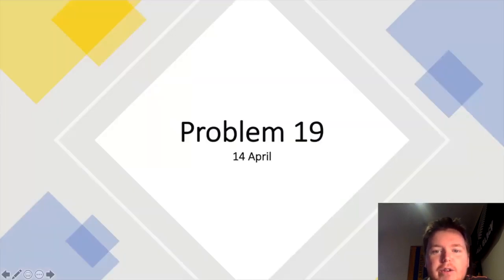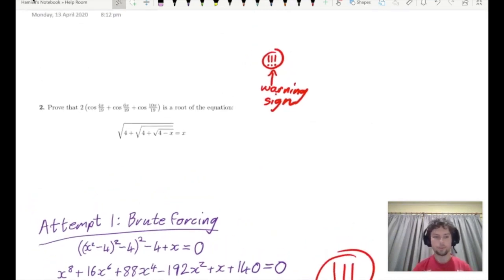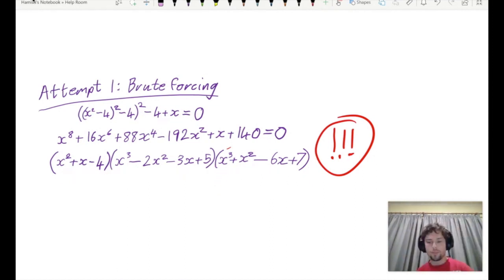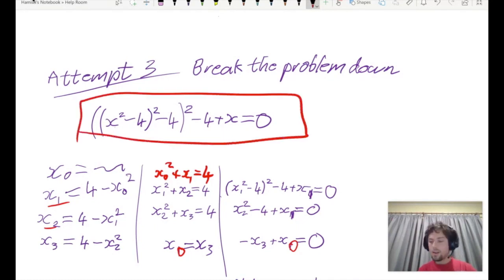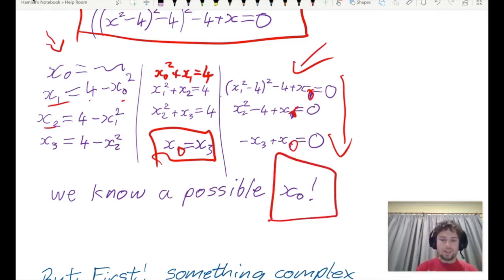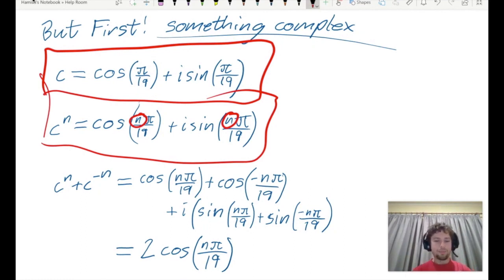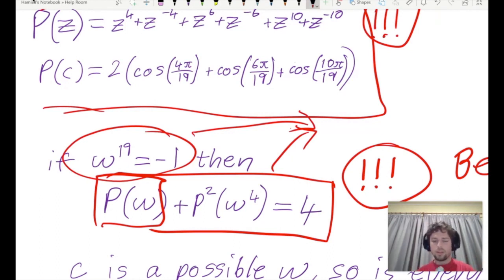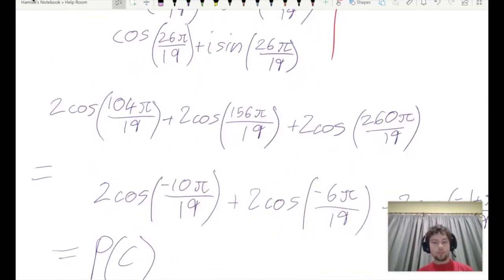Tricky Trig #19 (with Hamish)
Verifying a trig solution to an irrational equation.
Estimated difficulty:

Guest presenter:
Hamish Jelleyman - Scholarship in Calculus 2013/2014/2015 (O 2015)